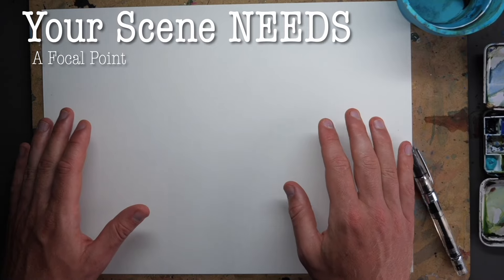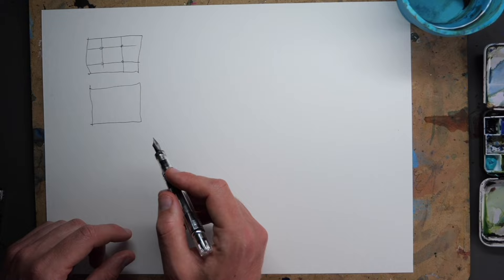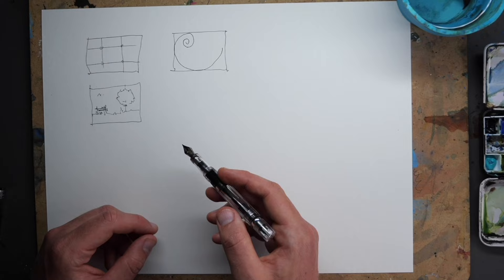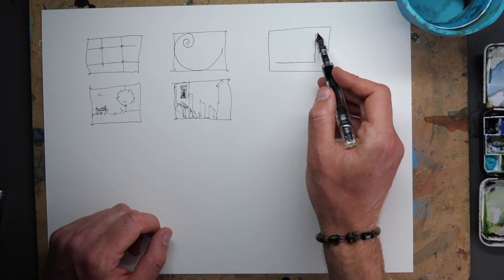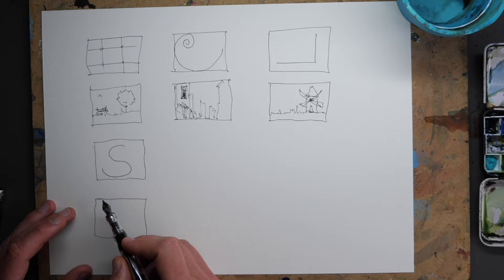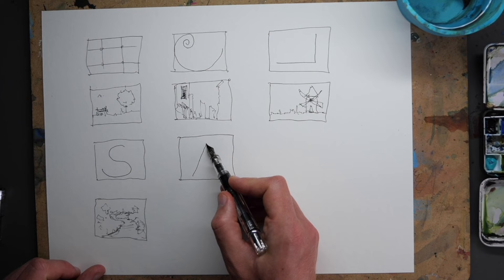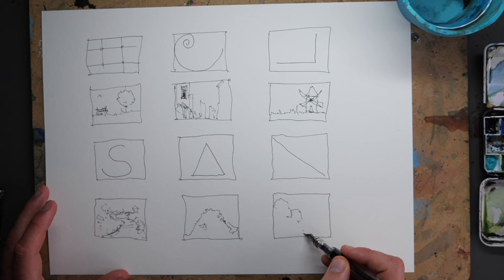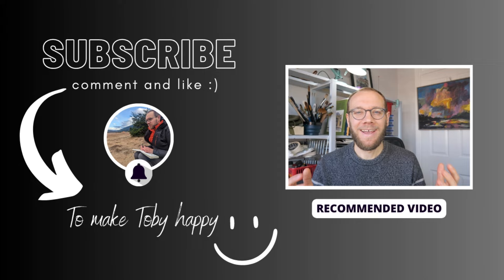6 EASY Rules for Better Composition and Better Art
Getting composition right in your sketches isn't always that easy, until you learn a few simple rules.

Soon enough you'll be flying through your sketches, and creating much better art.

It's amazing how simple changes to your composition can really make your sketches take on a whole new level of awesome.

And in this short video, we'll think about composition from a sketchers point of view.

Audio Credits:
httpcreativecommons.orglicensesby4.0

00:00 Introduction
00:35 Rule of Thirds
01:47 Golden Spiral
03:07 The L
04:09 The S
05:18 Triangle
06:02 Diagonal